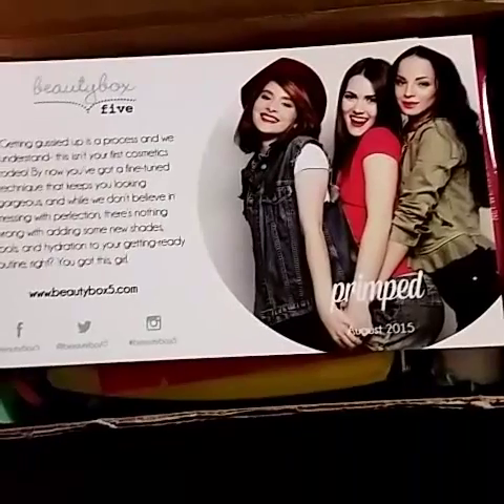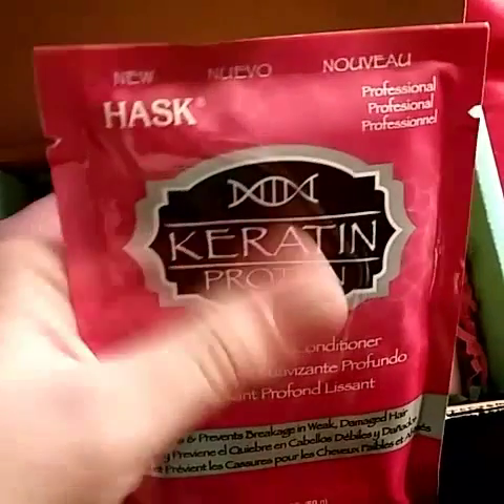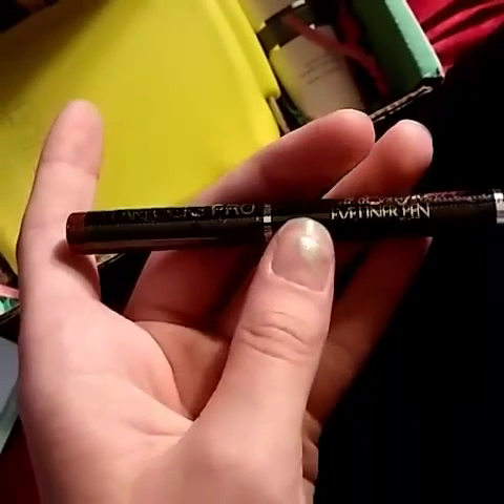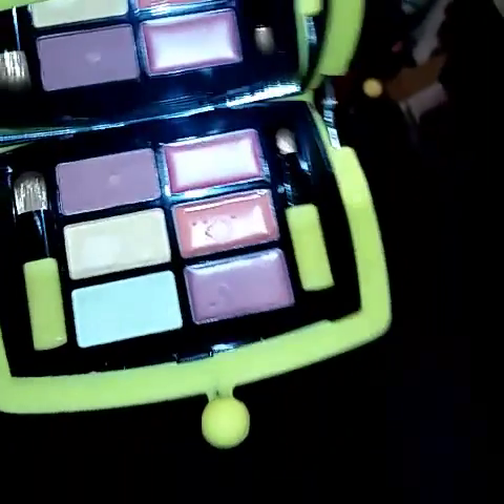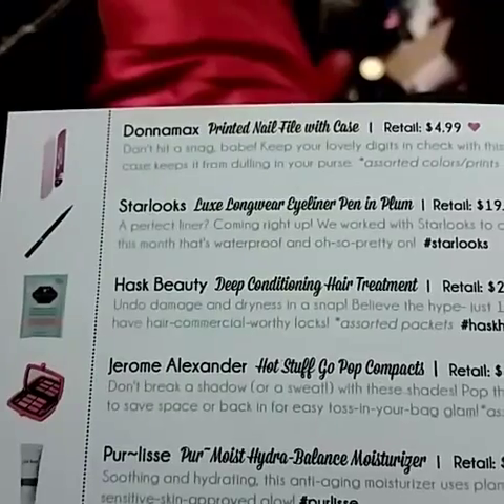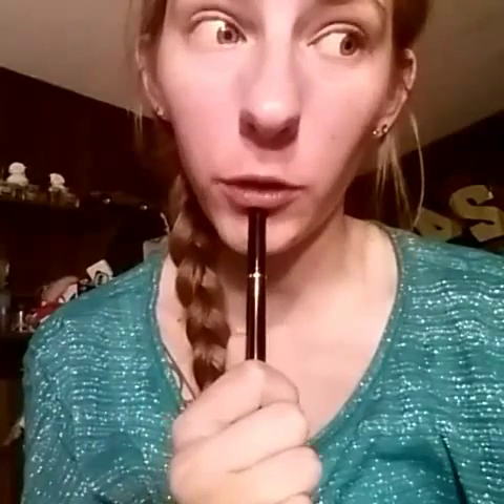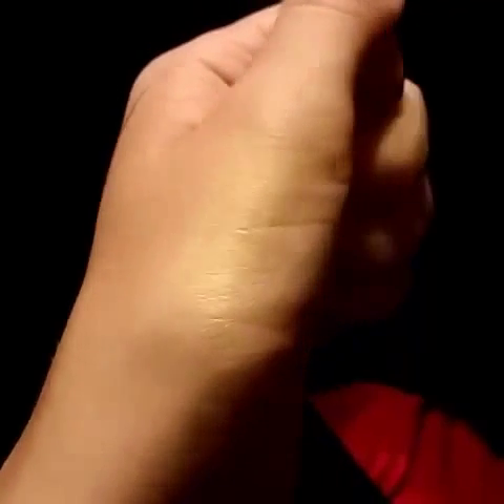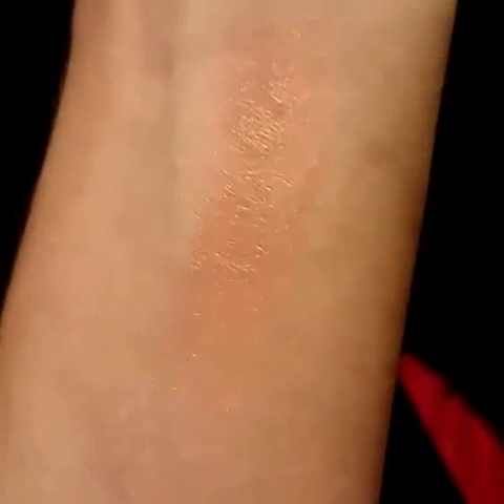BEAUTYBOX5 - AUGUST 2015 - UNBOXING